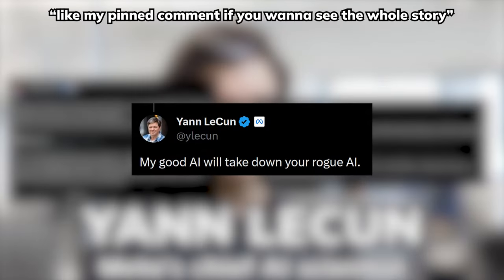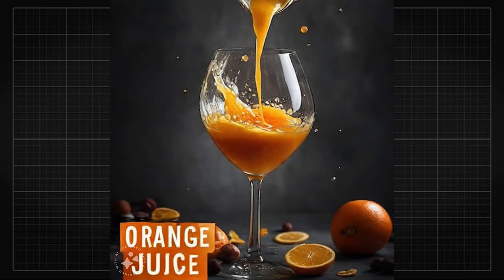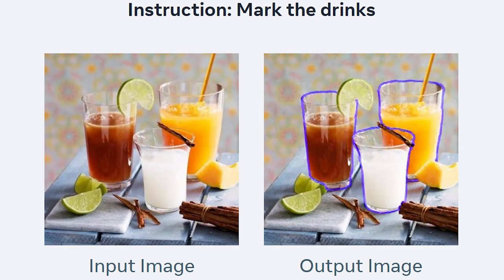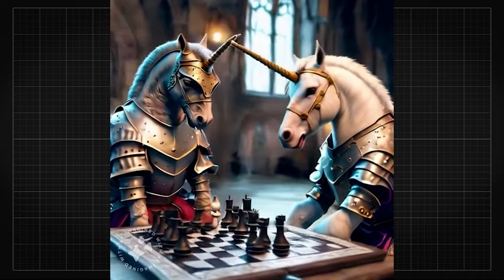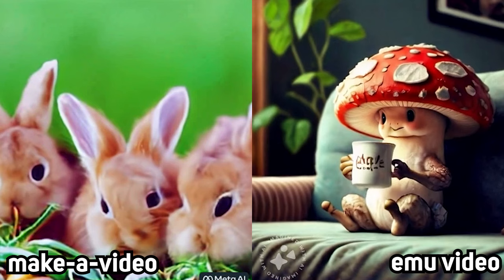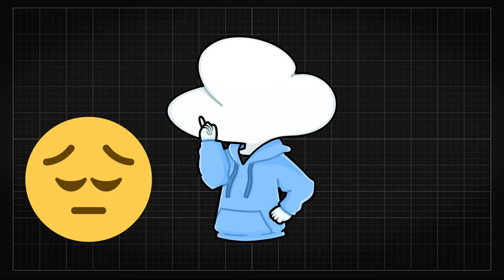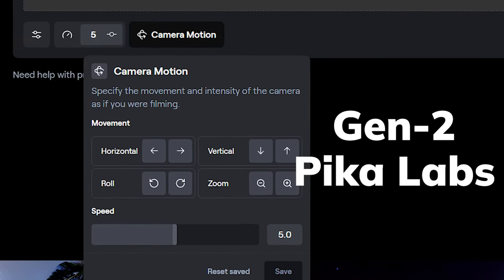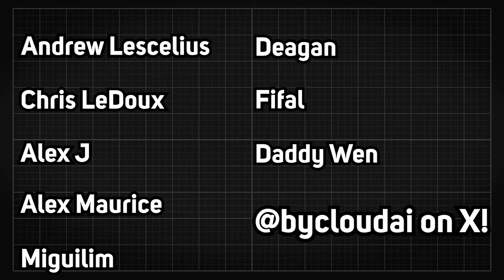First Look At Meta's Emu Edit & Emu Video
As Gen-2 is releasing new functions or new models left and right, I might need to revisit AI video generation very soon...